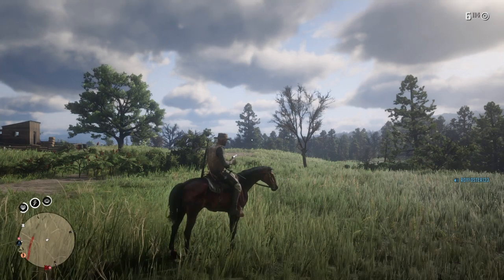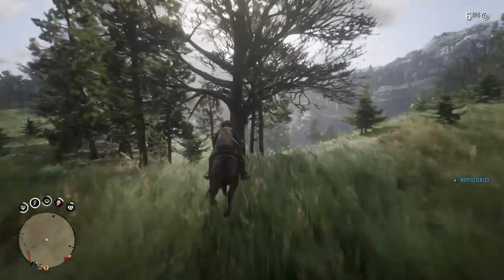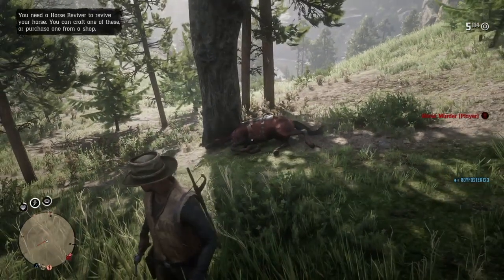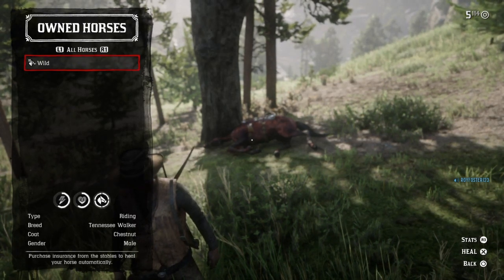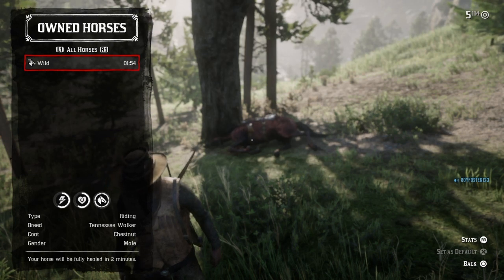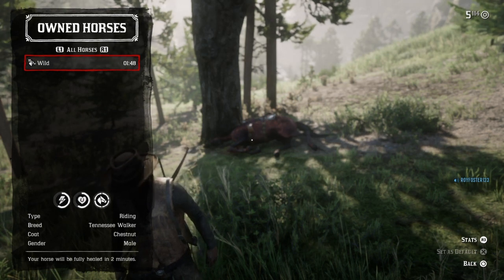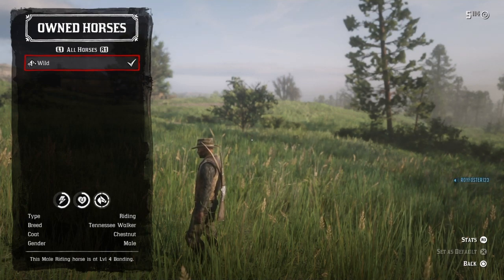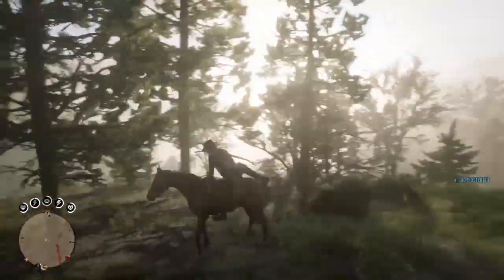How to get rid of the "scrawny nag" Horse and get back your original red dead redemption 2 online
i been having the issue for the past few hours, finally fix it
And skip to 2:48 once it hit 1:03